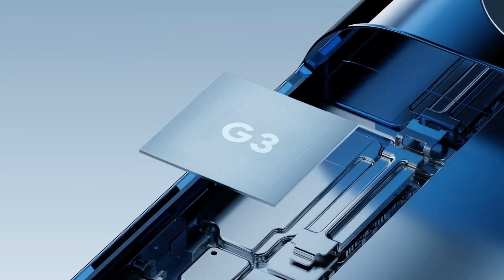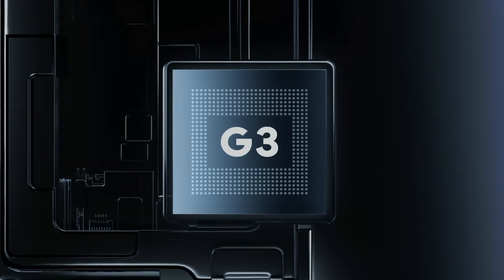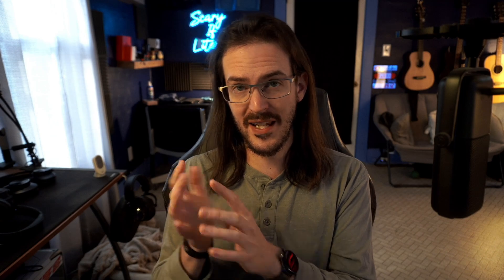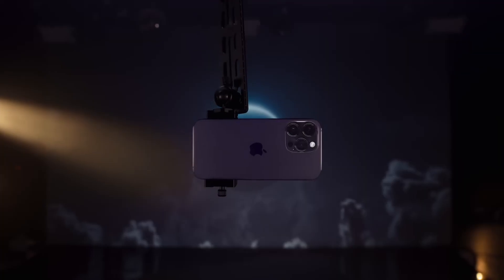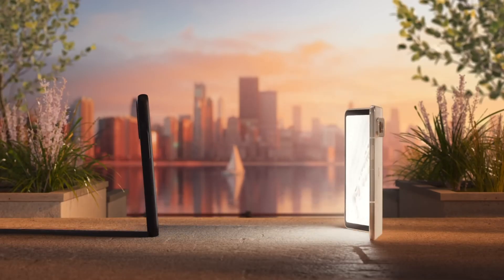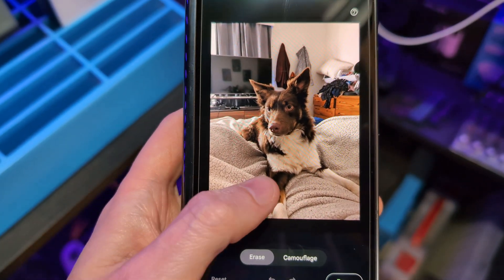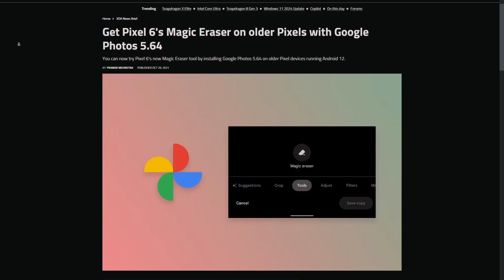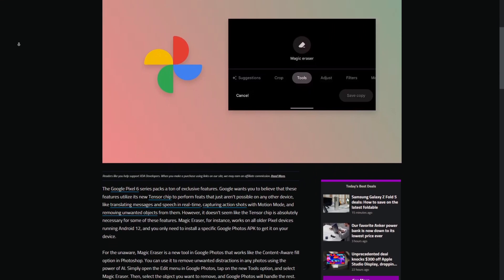Should Google drop Tensor and go back to Snapdragon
Intro 0:00
Why Tensor? 0:48
Slower, but does it matter? 2:12
Marketing 3:32
How much is real? 4:26
Unique features? 7:08
Should they give up? 10:21
Outro 11:48